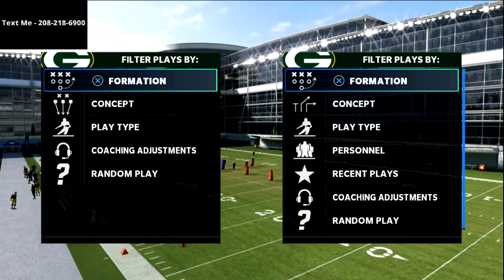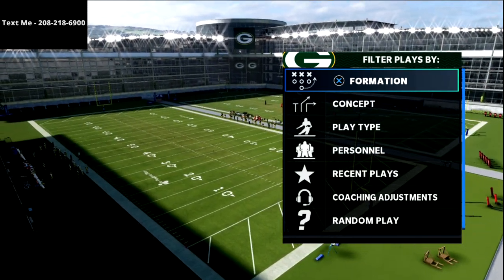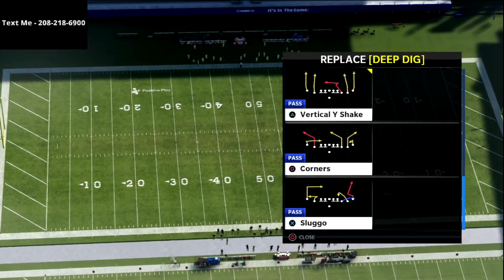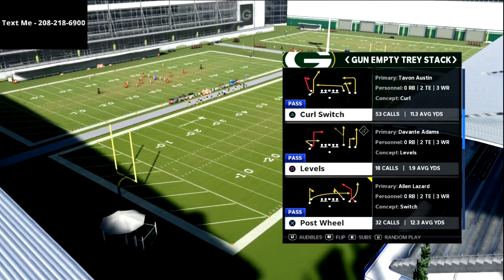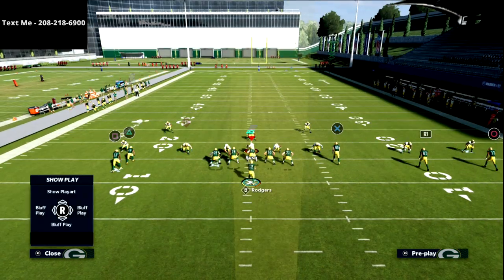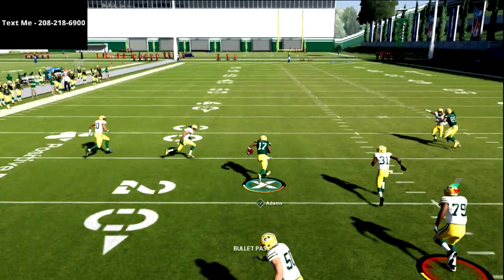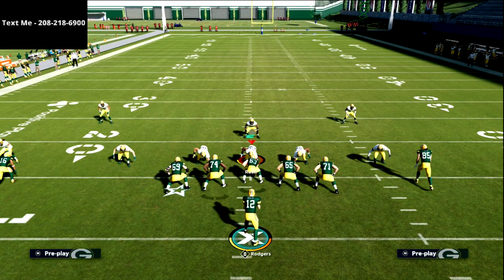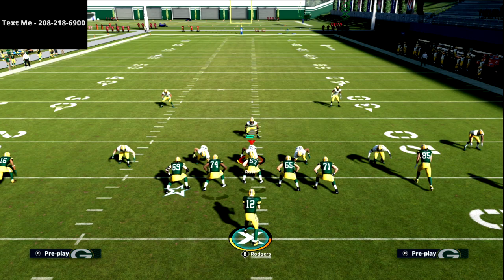Madden 21 - The New Best Offense In Madden| Empty Trey Stack Offensive Guide